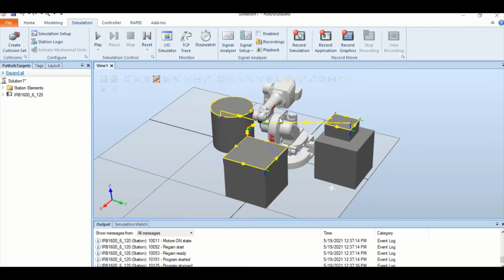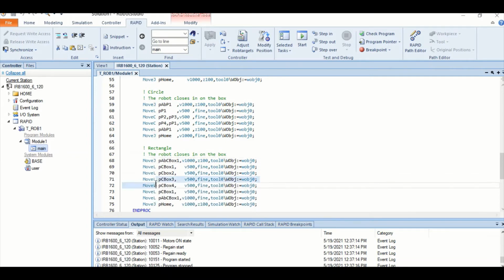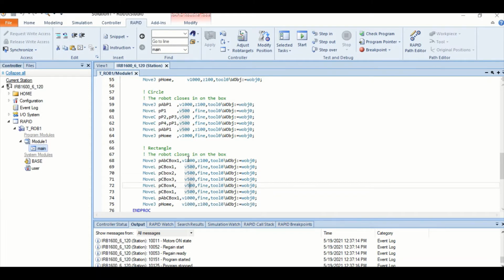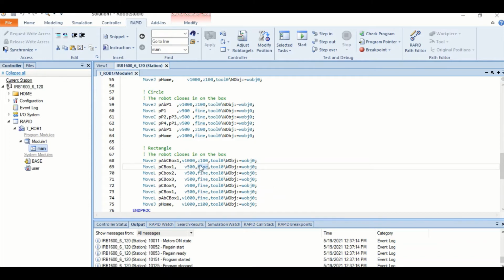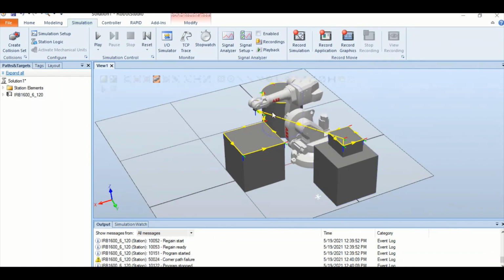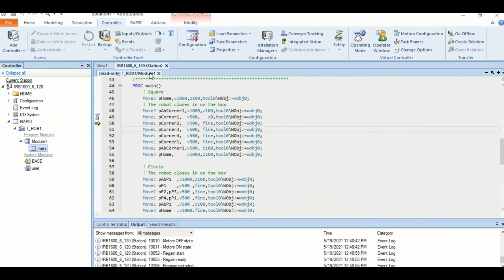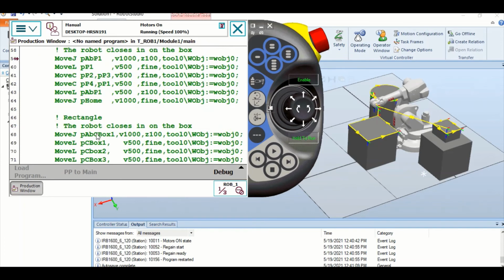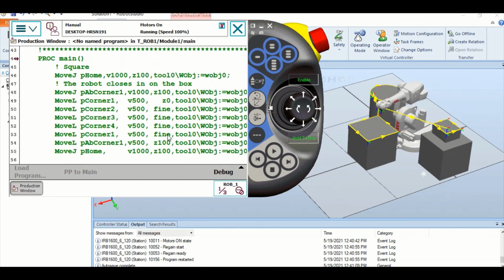Practice ABB Robot Studio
Luis Carlos Santillán - A01154927